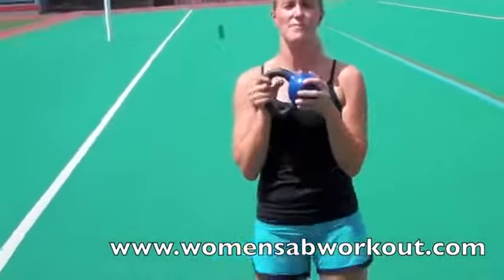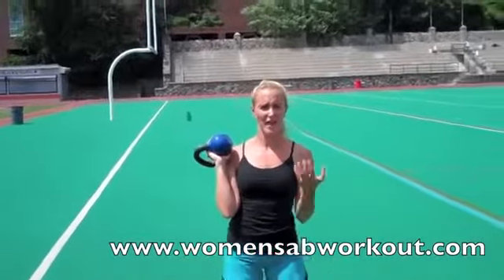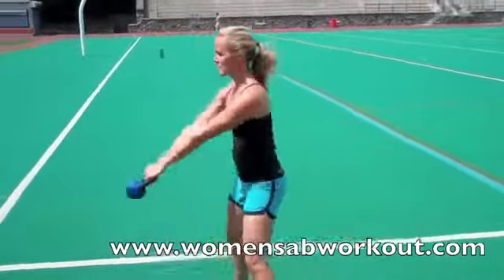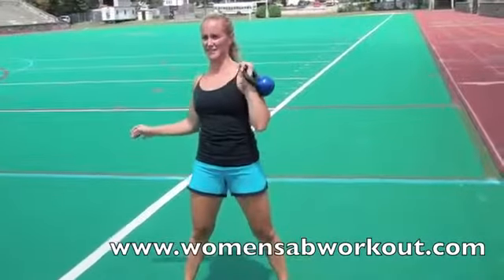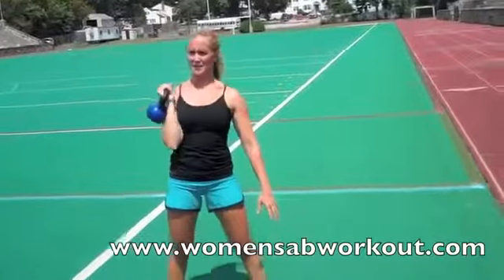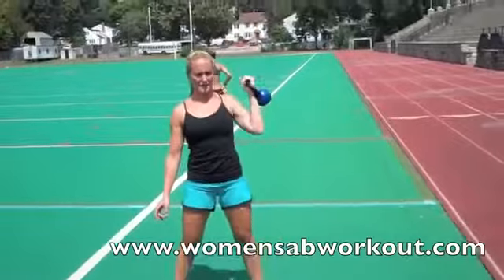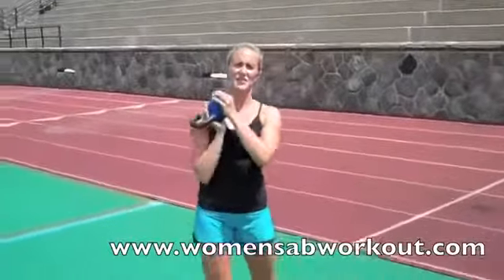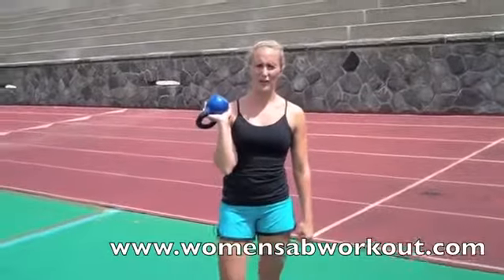Lower Body Workout for Women Kettlebell Leg Workout for Women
Fitness,Weight,Loss,Exercise,Muscle,Workout,Bodybuilding,Health,Weight Loss (Symptom),Get,Gym,Lose,Muscles,Physical Exercise (Word),Personal,Bodybuilder,Training